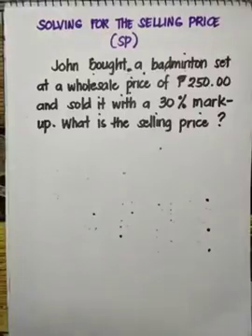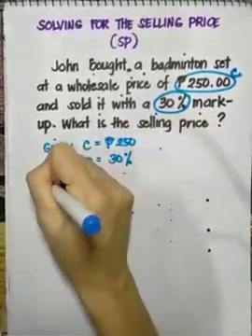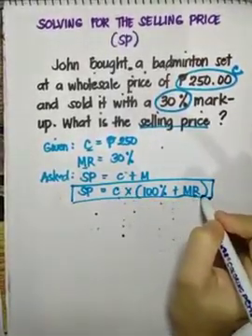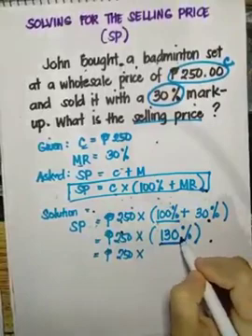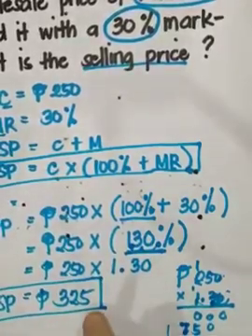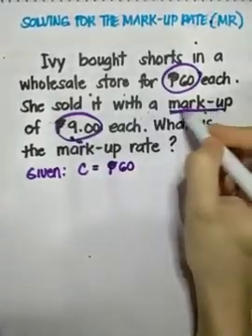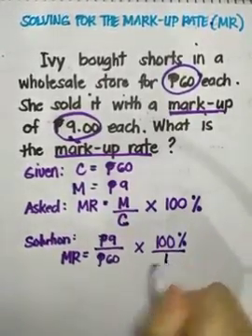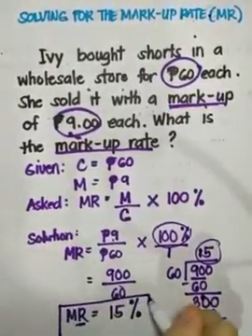SOLVING FOR THE SELLING PRICE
PERCENTAGE PROBLEM